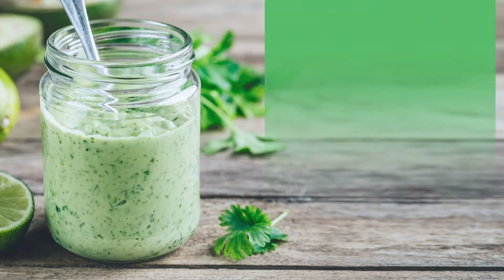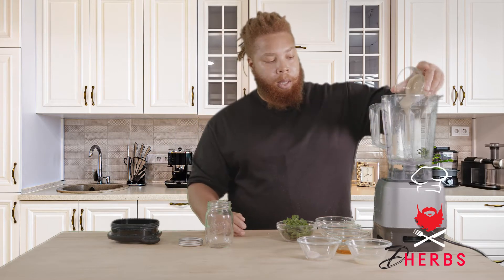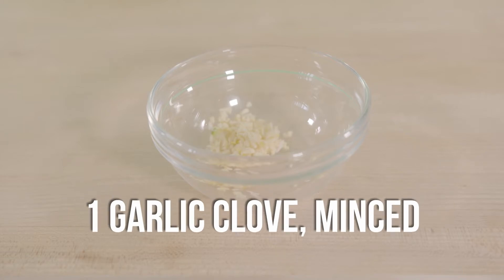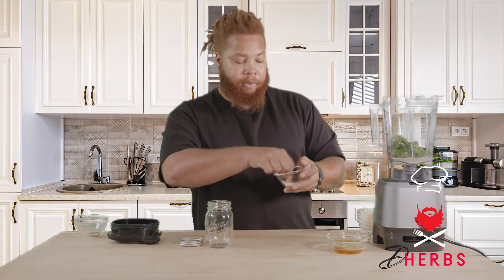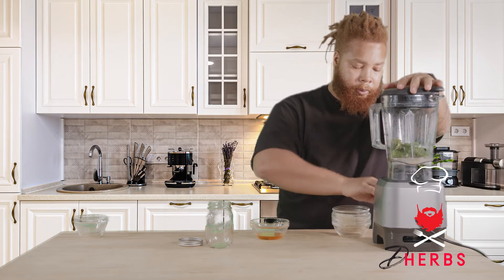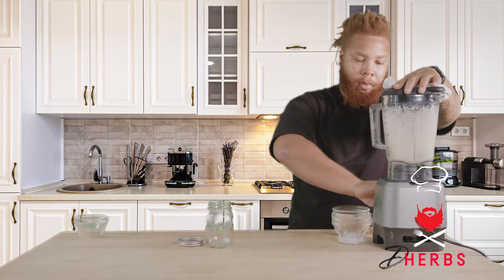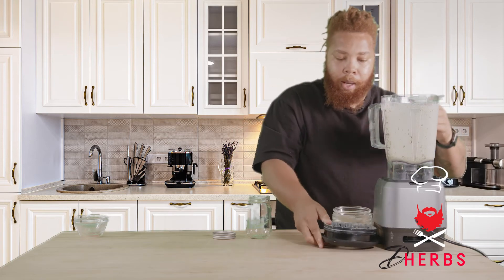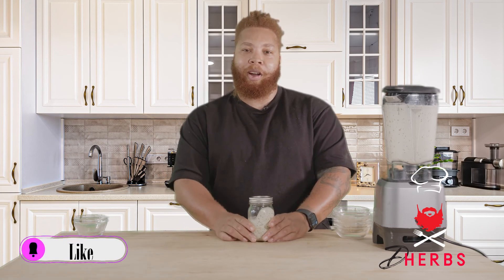S2:E4 How to Make a Creamy Cilantro Salad Tahini | Dherbs DherbsKitchen​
This week on DherbsKitchen, Chef RedBeard walks us through how to make a CREAMY CILANTRO TAHINI SALAD DRESSING!

At Dherbs.com our mission statement has multiple components. Dherbs.com is primarily here to help assist people in reclaiming their birthright of vibrant and optimal health. Health does not come from an external source, one outside of the human body, but one from “within” the human body. Find out more about our 20 Day Vegan Full Body Cleanse at on Dherbs.com